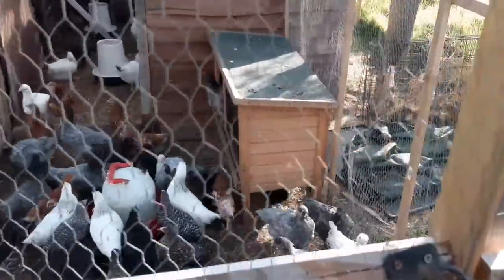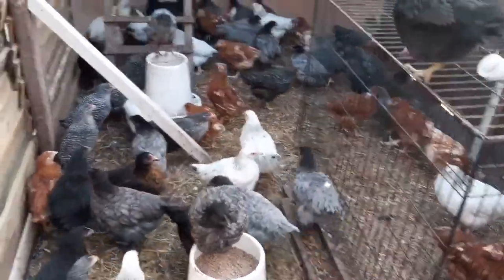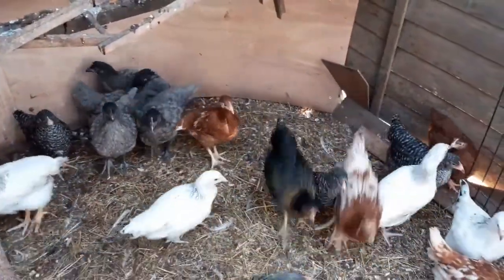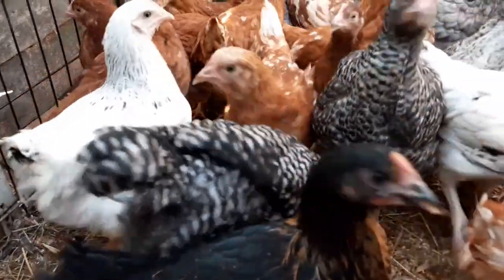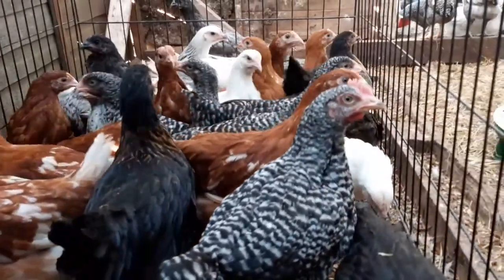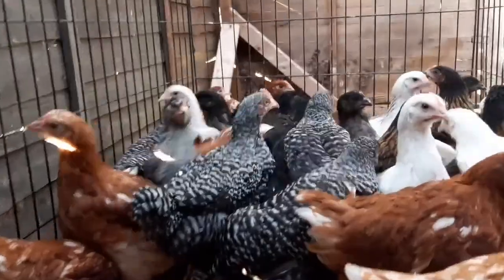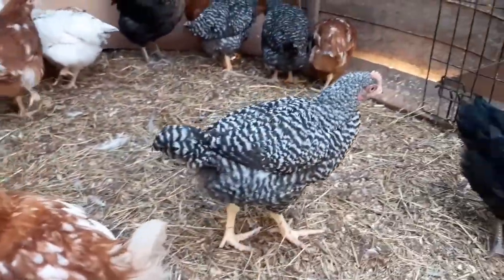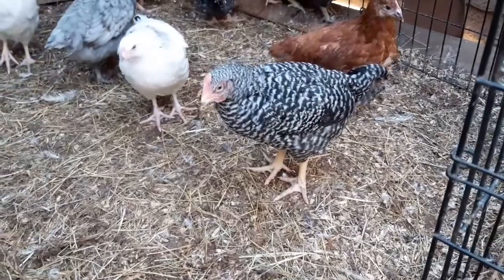Identifying the difference between male and female chicks - 8 weeks old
A guide on how to spot the difference between male and female chickens at an early age.